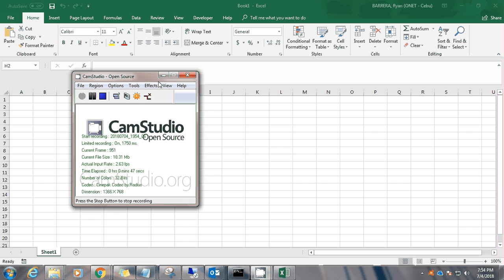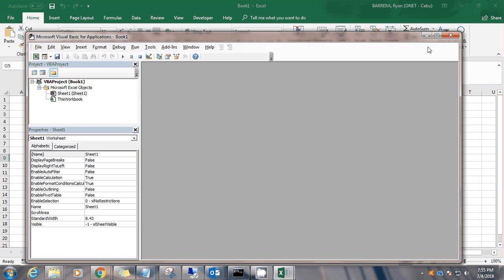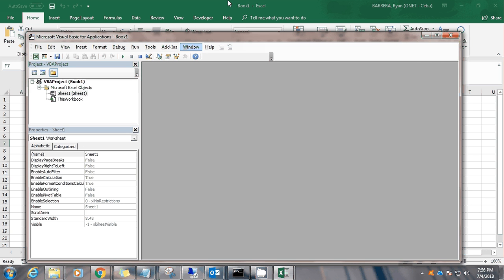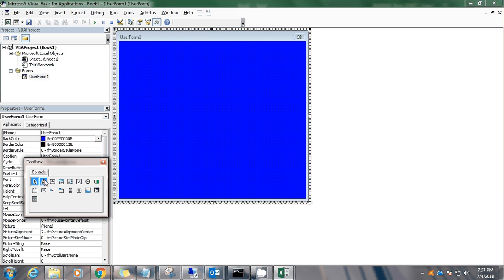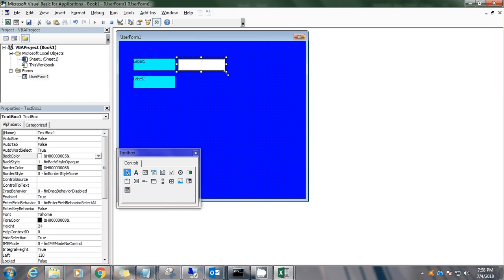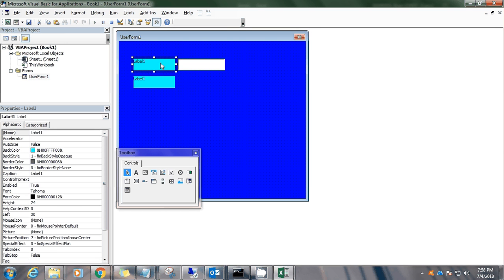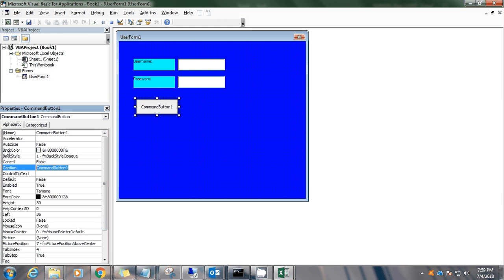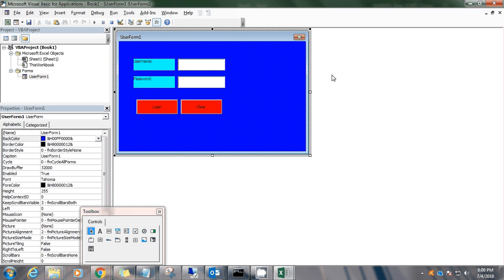Excel VBA 101 - How to enable Developer Tab, and adding basic userform objects